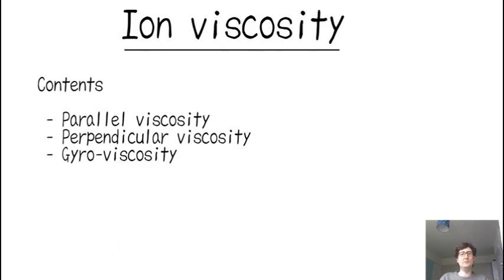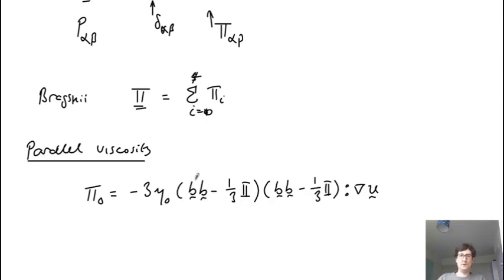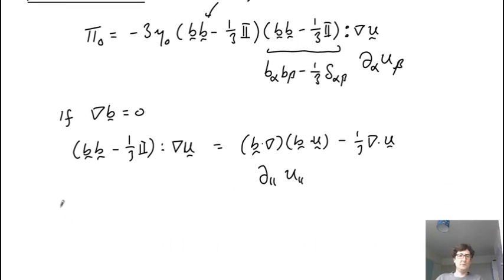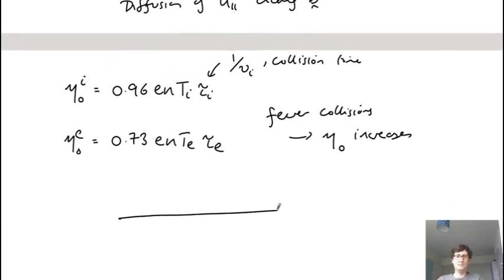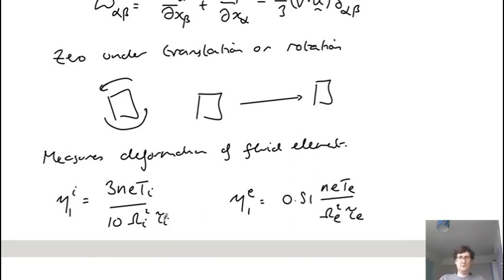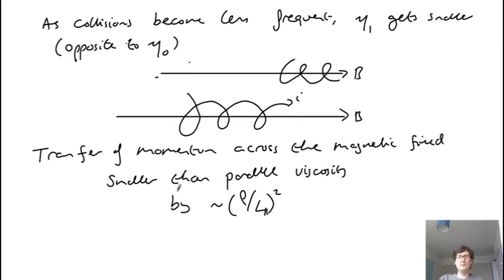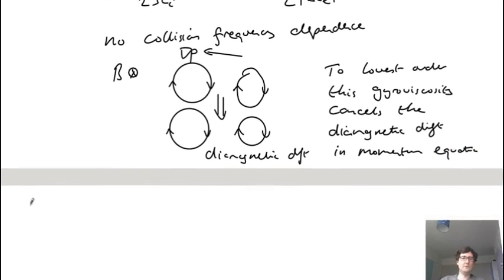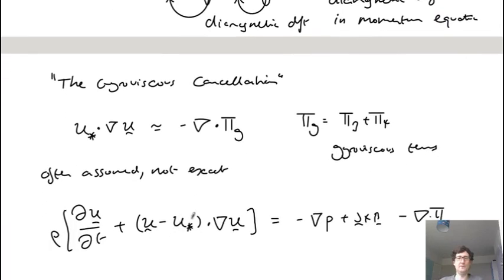Plasma fluid theory(MHD) - Prof. Ben Dudson. 17c ion viscosity